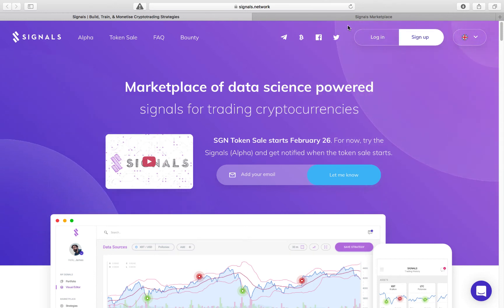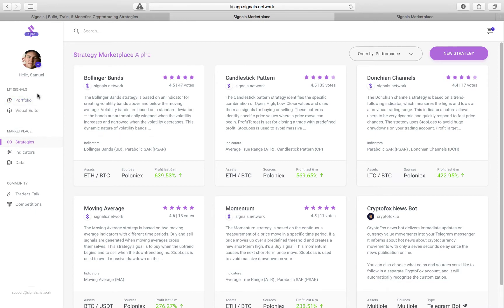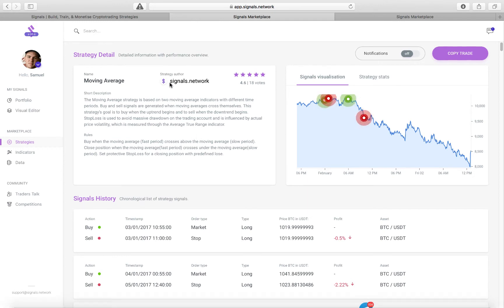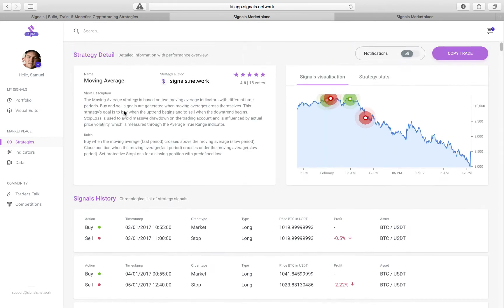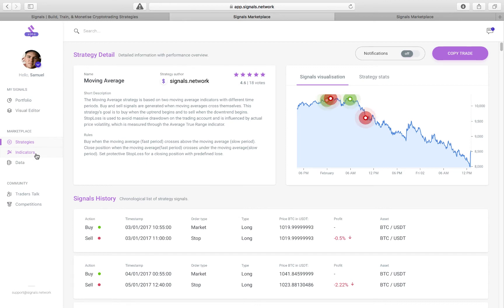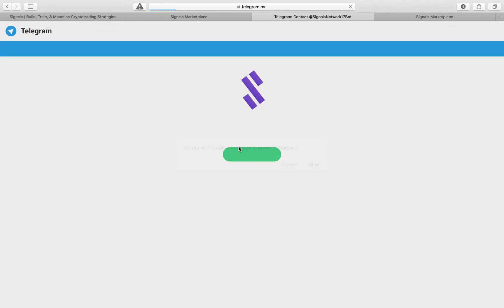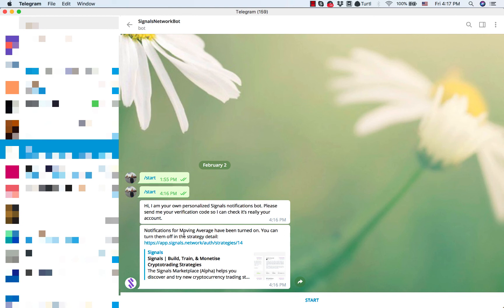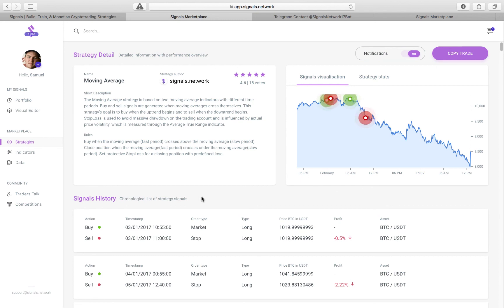Signals Platform: Alpha Release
Together with your support, the Signals team has been able to release the Alpha version of the Signals platform! Listen in as Signals advisor Samuel McCulloch walks through the Alpha release and introduces some of its top features, including the Strategies Marketplace.